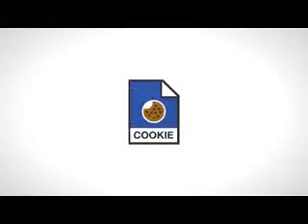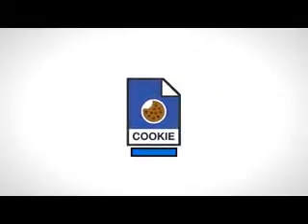What Is A Cookie?